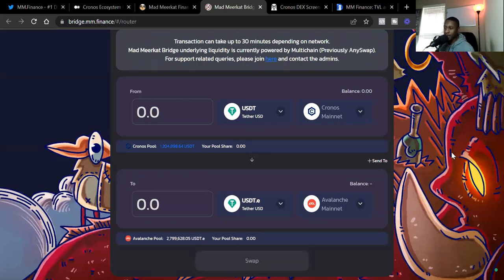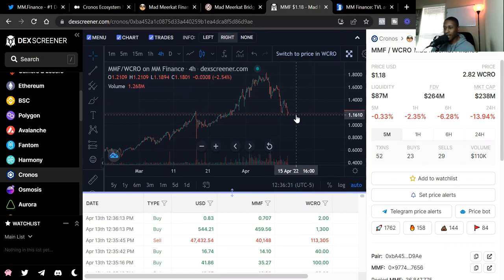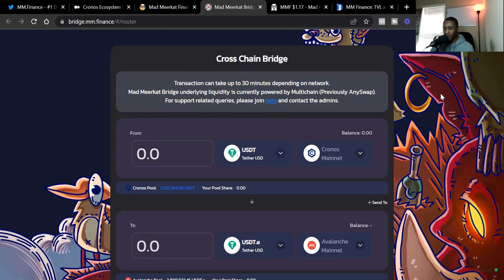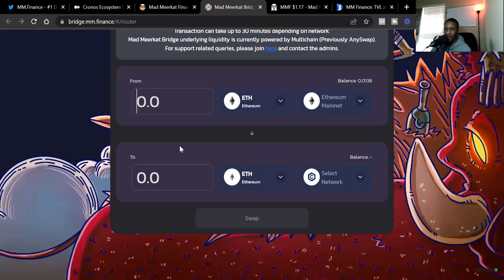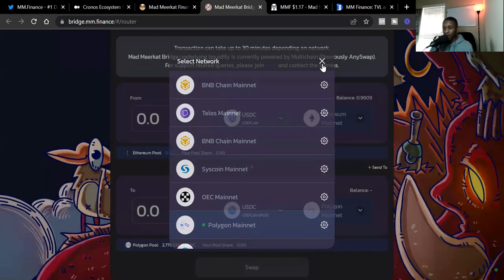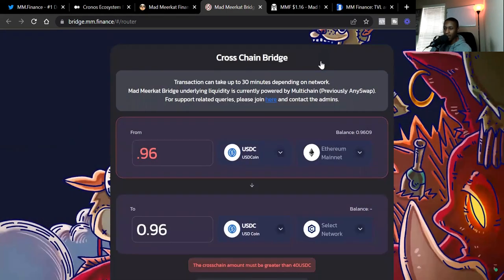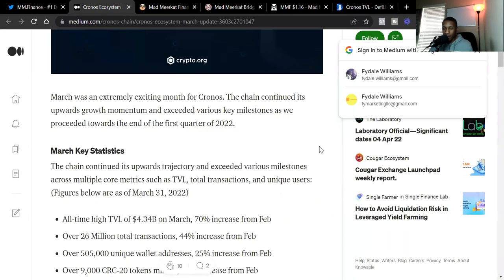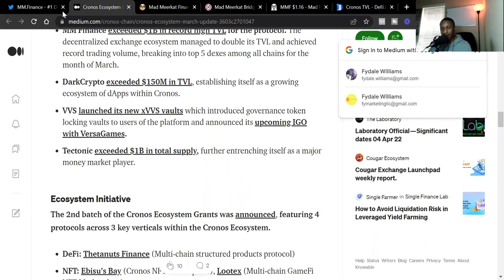How to Use Mad Meerkat Bridge: MM Finance Update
Timecode :
0:00 - Intro
1:00 - Mad Meerkat Finance Price Update
2:50 - How to use Mad Meerkat Bridge
8:30 - Mad Meerkat Finance Dominates Cronos Blockchain
9:30 - Mad Meerkat Finance March Accomplishments
11:10 - Final Thoughts